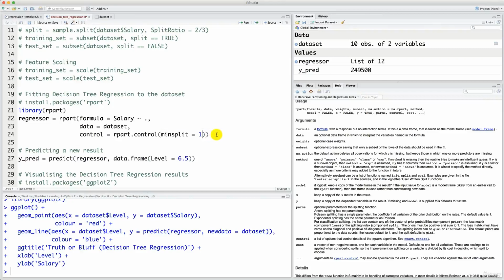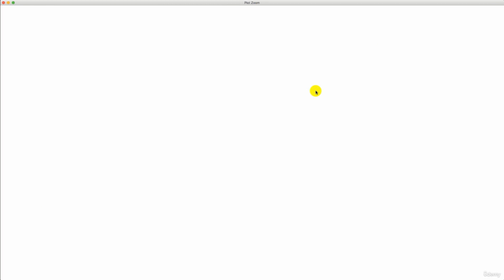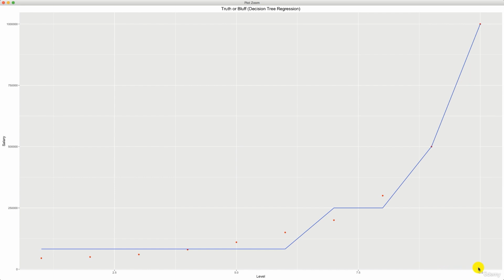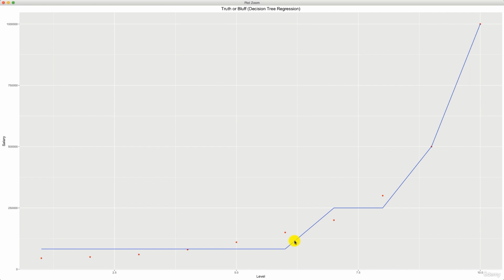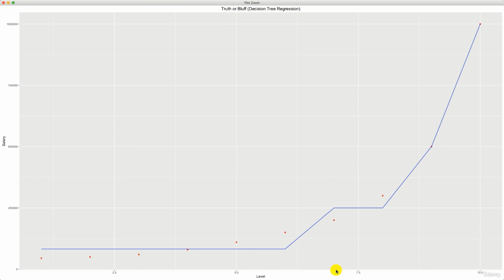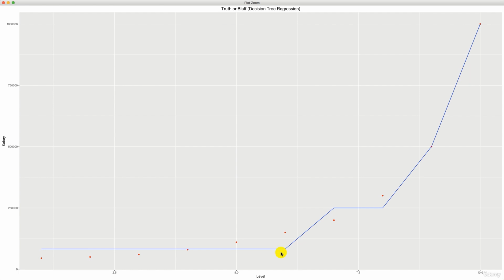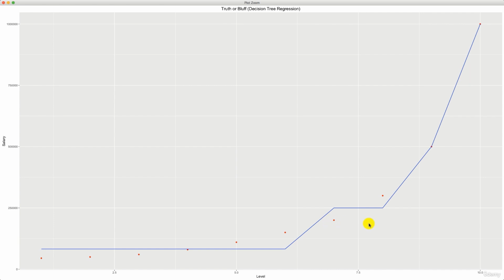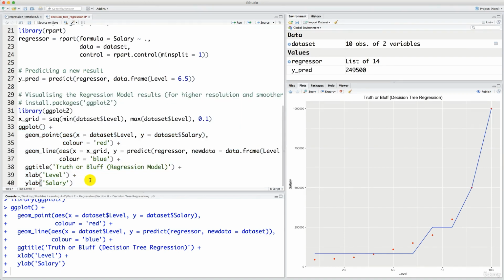10. Decision Tree Regression____009 Decision Tree Regression in R Step 3